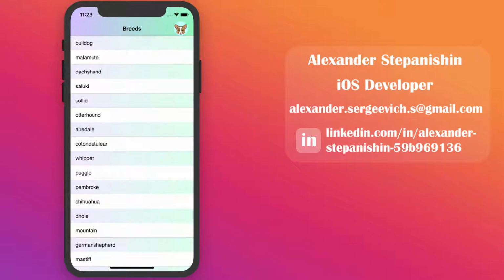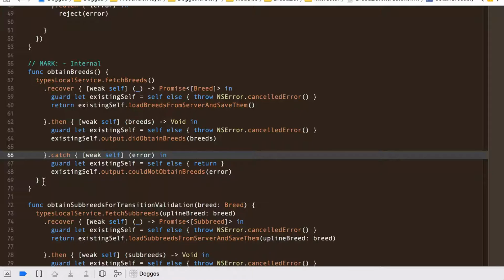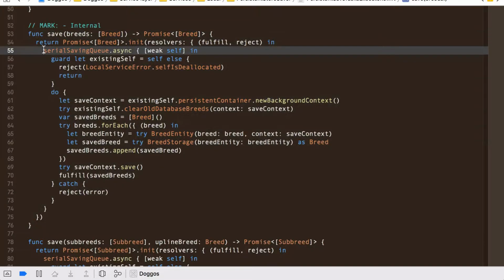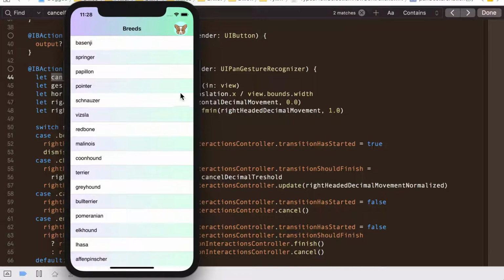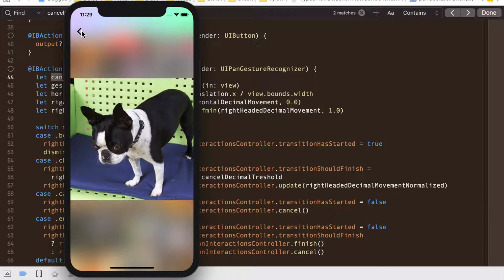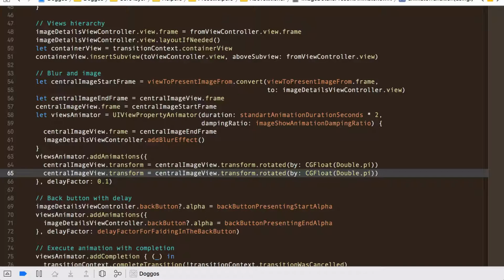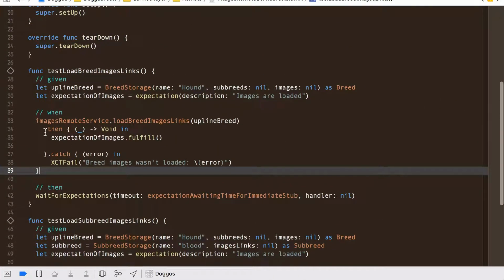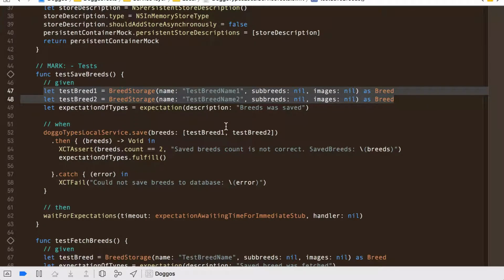Doggos - multithreaded CoreData + VIPER + interactive transitions + tests + ...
Multithreaded CoreData + VIPER + custom interactive transition animations + Unit tests + PromiseKit + Moya